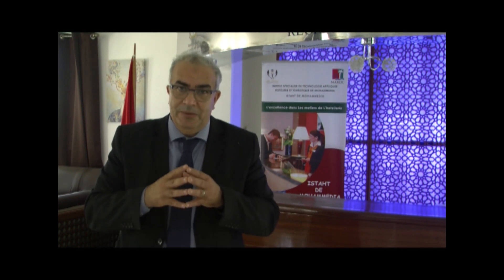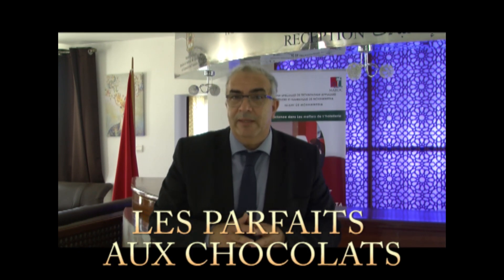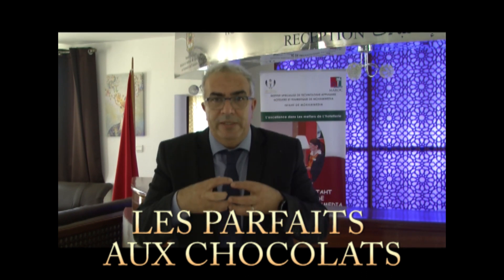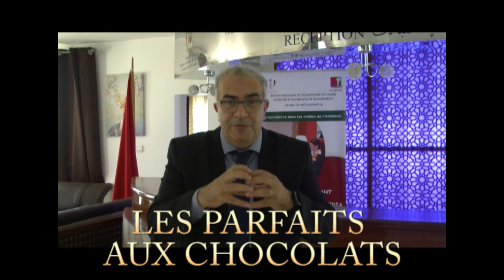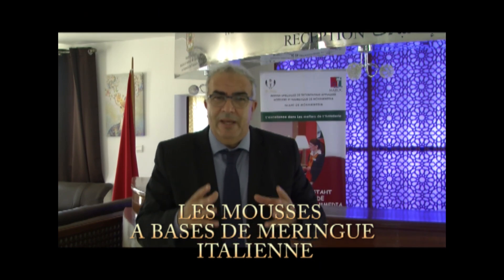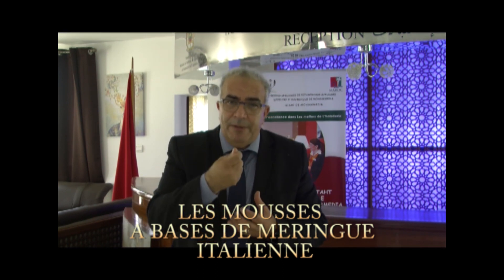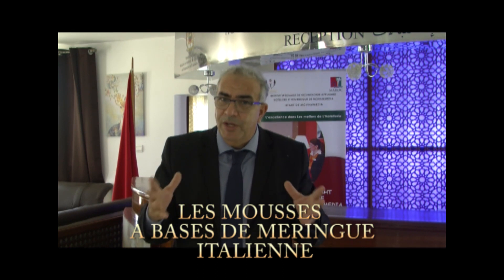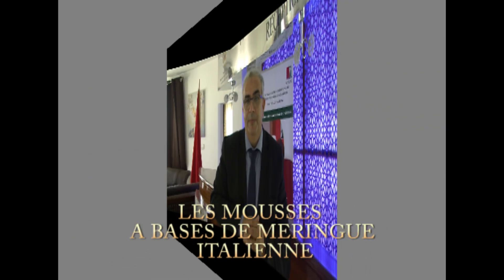MODULE : LES ENTREMETS EN PATISSERIE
LES SORTES D'ENTREMETS DANS LE METIER DU PATISSIER
LA FORMATION A DISTANCE
COVID19